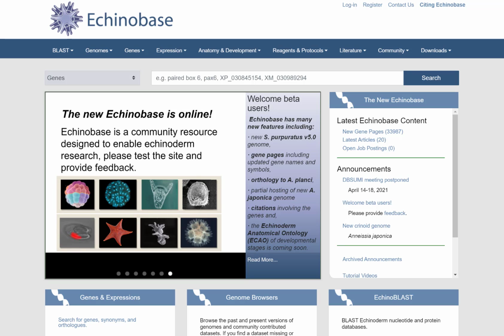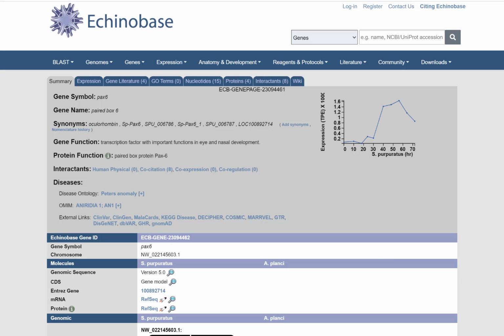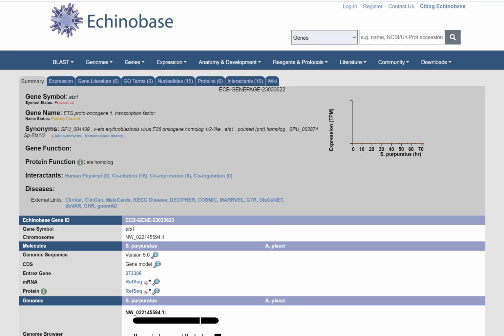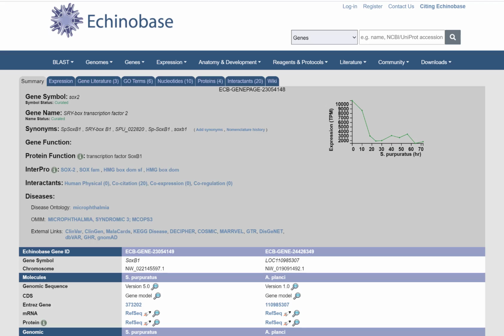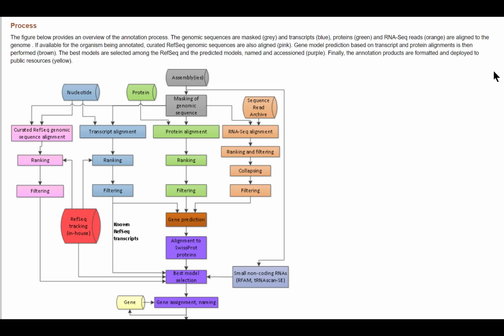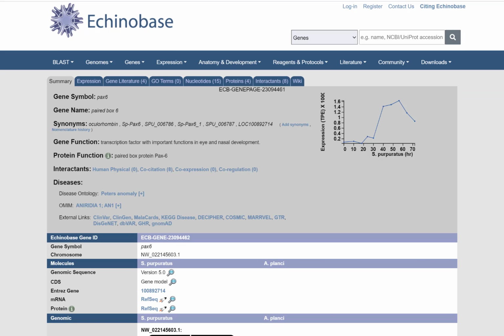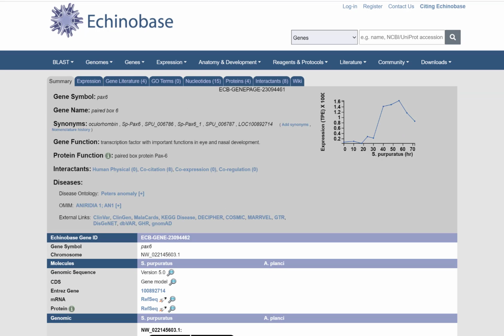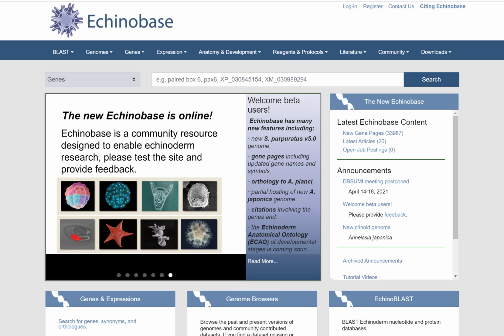Echinobase Identifiers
This tutorial video briefly explains some of the features of searching Echinobase for genes.